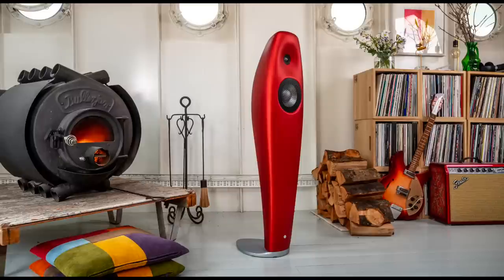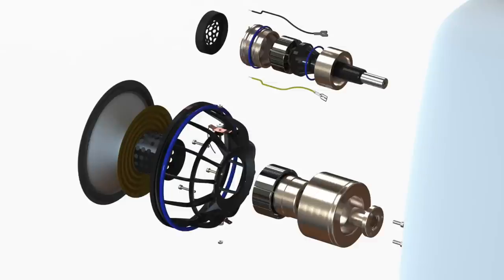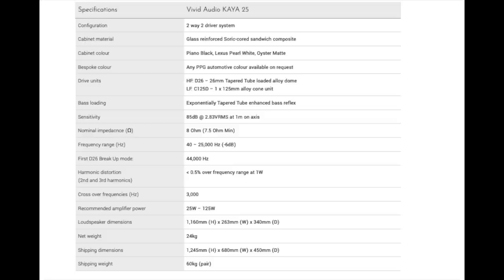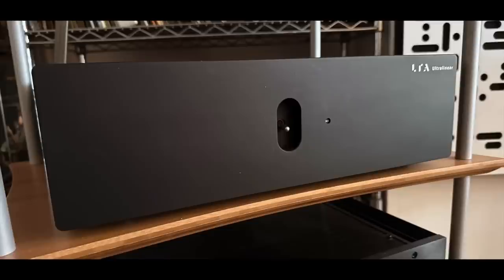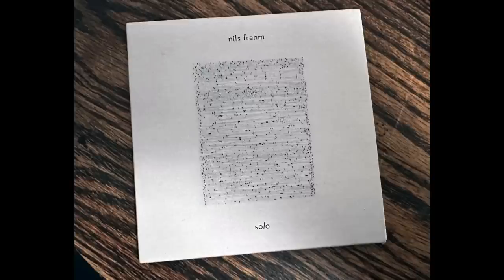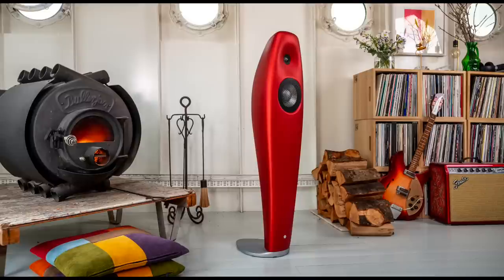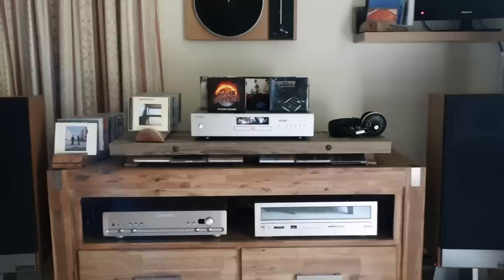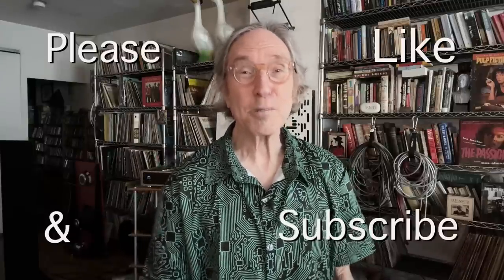VIVID Kaya 25: Form Follows Function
0:00 Meet the Vivid K25
0:55 Meet the designer
2:21 The Tweeter and Woofer
5:46 Specs
7:49 Music
14:29 Kaya 25 vs Pure Audio Project Duet 15
15:38 So Steve, what do you really think?
17:26 Audiophiliac Viewer System of the Day!
18:16 Outro